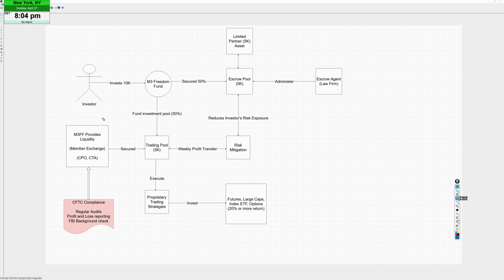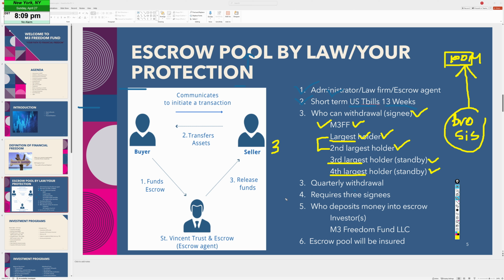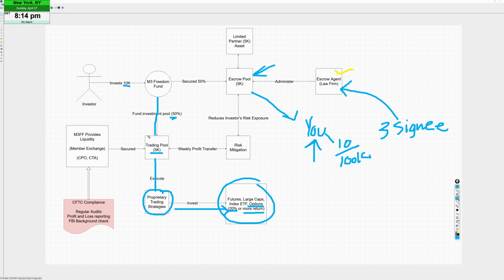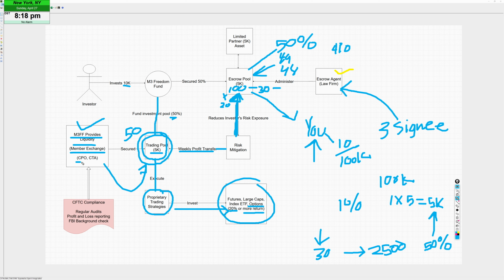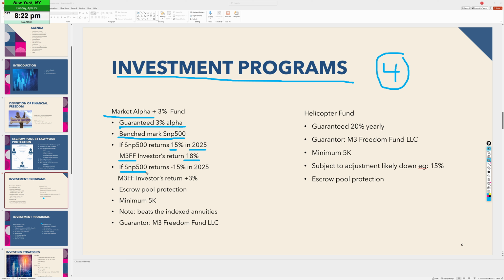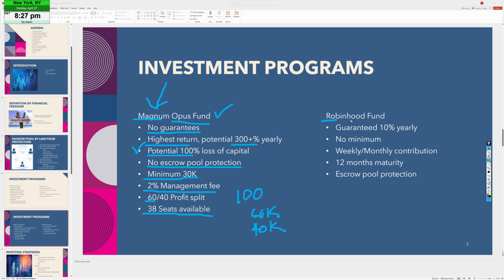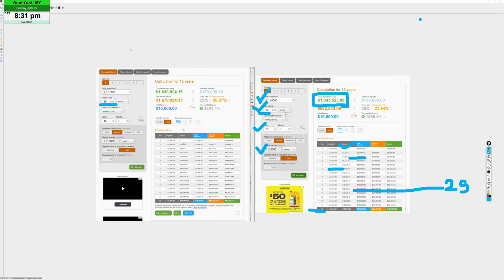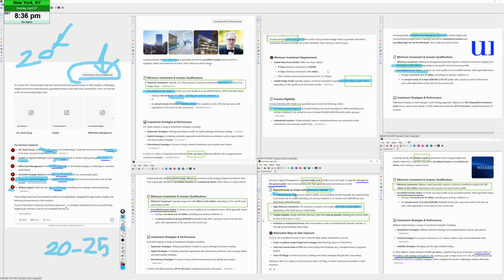M3 Freedom Fund